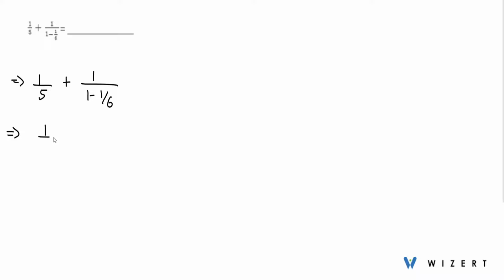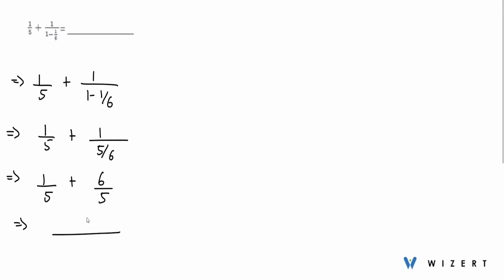Grade 6 Math Fractions worksheets - Set 1614668421